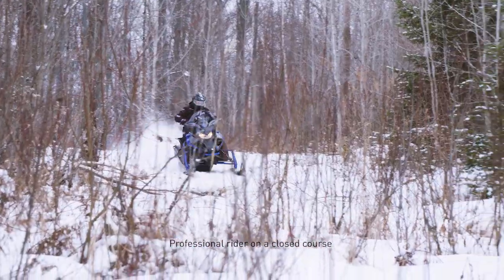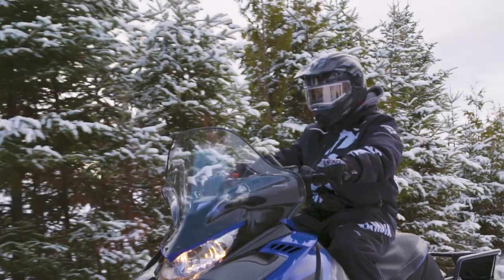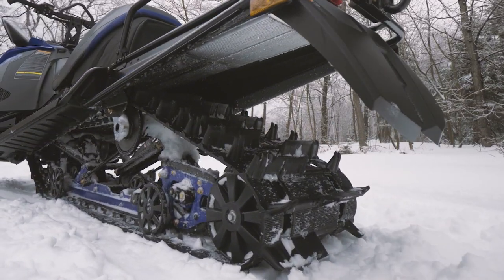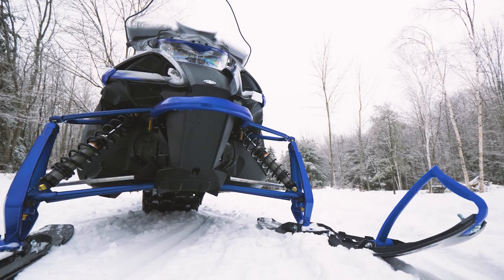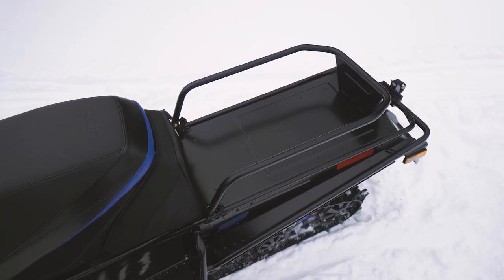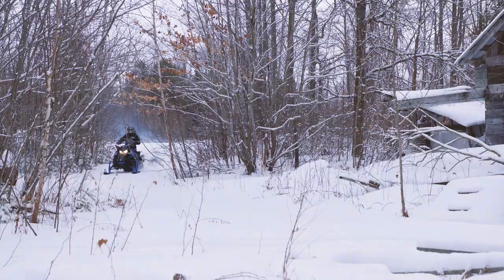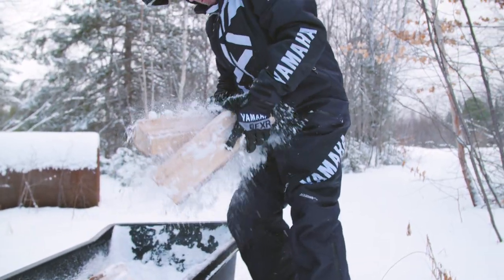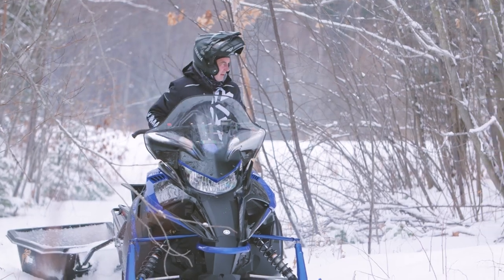2021 Yamaha Transporter 800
The Transporter has stepped up to a 794 cc SDI engine with team clutches and long 153” track. A 2.25” lug, mountain skis and seat ensure the Transporter 800 can go as far off-trail as you want.

Yamaha bodywork, headlight and windshield compliment the looks to ensure the Transporter not only works hard, but looks good.

Model may not be exactly as shown. Specifications subject to change.